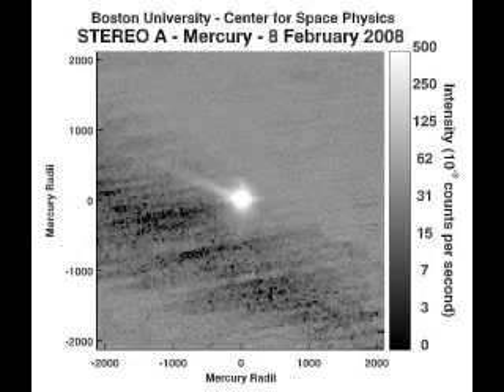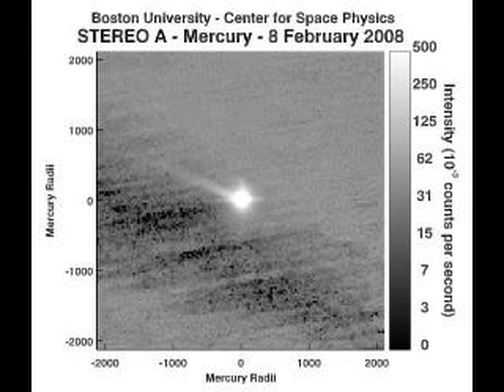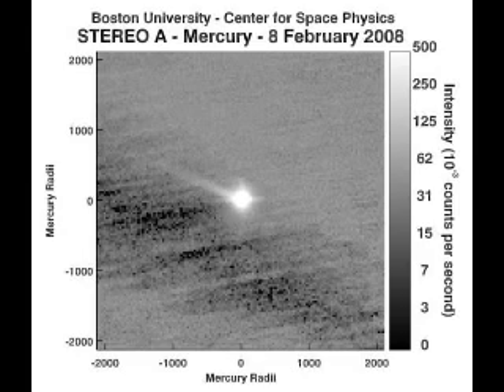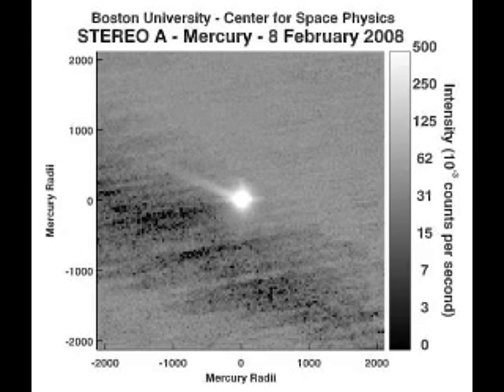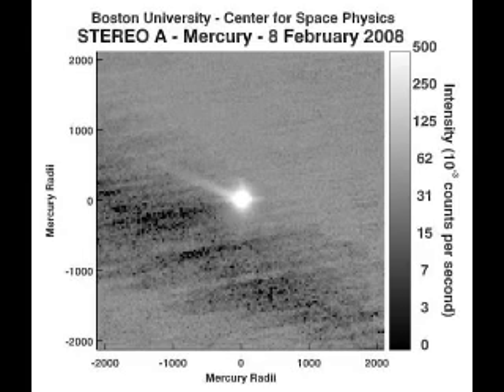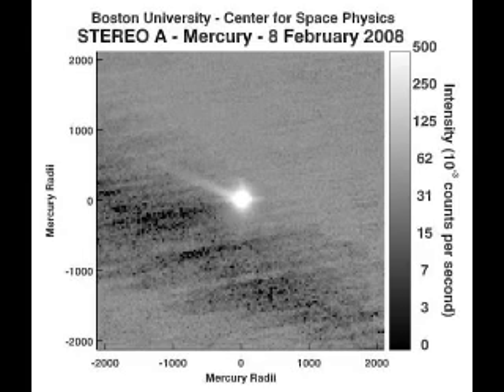Mercury's Comet-Like Appearance Spotted by Satellites